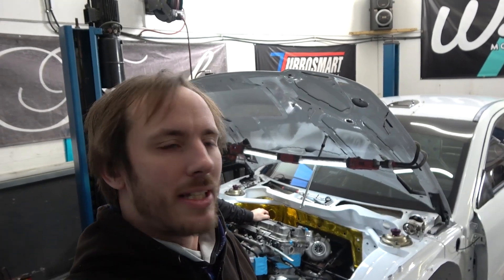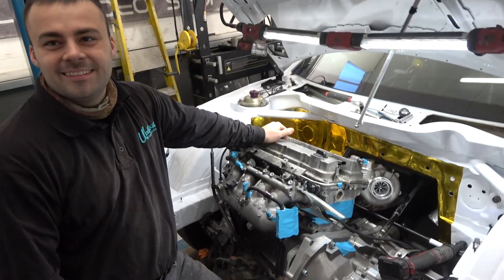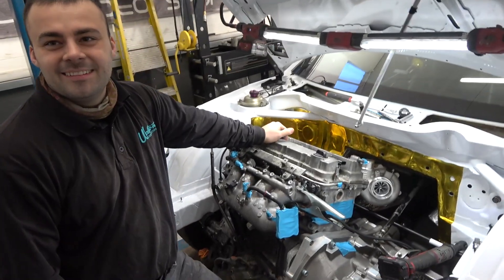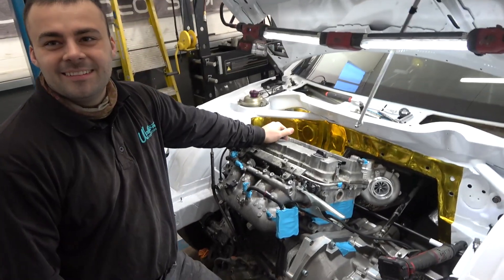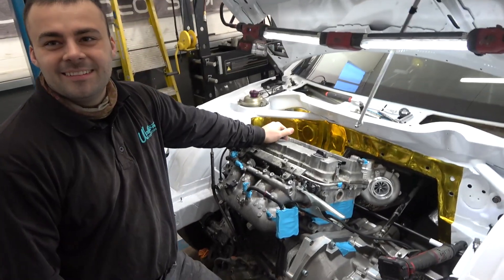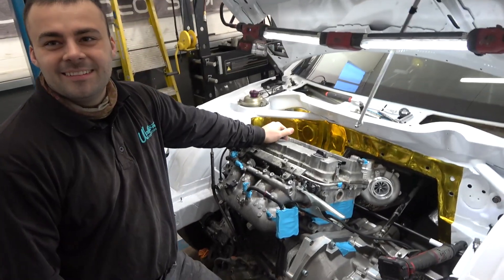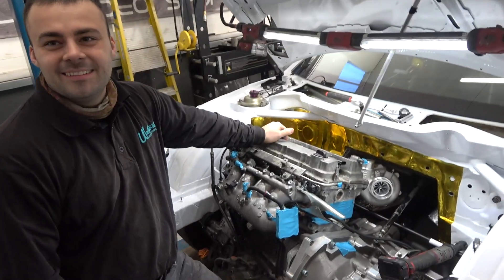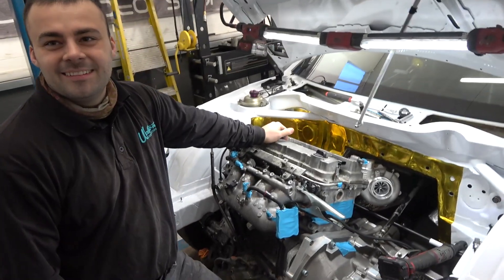Walton Motorsport - EVOX Powered Proton S2000 R5 Rally Car Fresh Air Antilag (ALS) Manifold Build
Mark McCulloch of Triple-M Rally Team brought their Proton Satria S2000 to us for an exhaust manifold featuring fresh air anti lag pipework. The Proton has been converted to use a Mitsubishi Evo X engine (4B11)  and will compete in the R5 Rally Class.
The setup features a Garrett G25-550 Turbo,
Turbosmart Comp Gate 40 External wastegate
Turbosmart ALV40 Fresh Air Antilag Valve